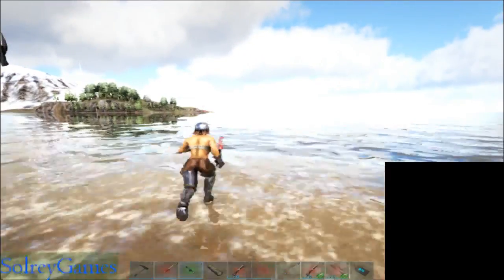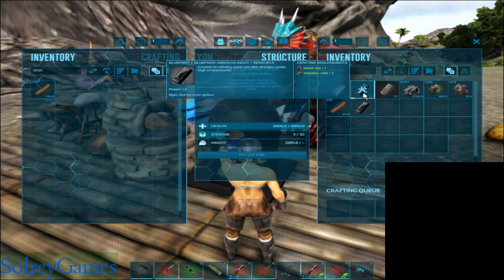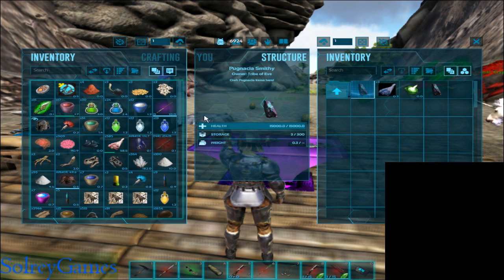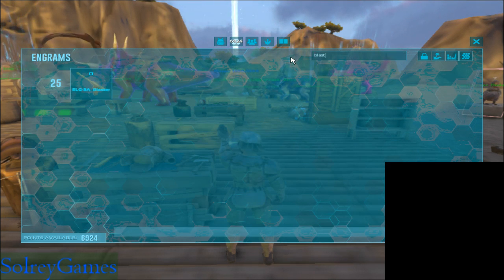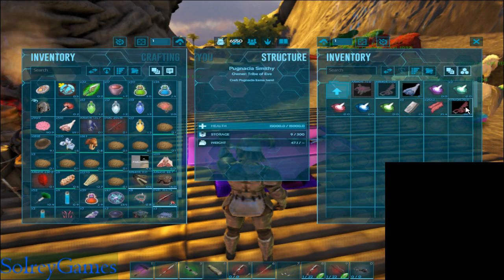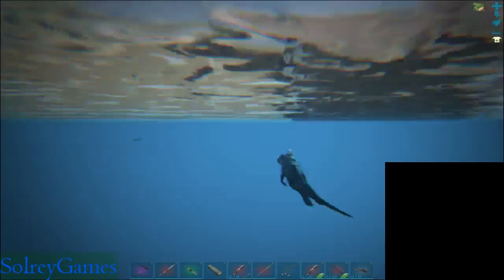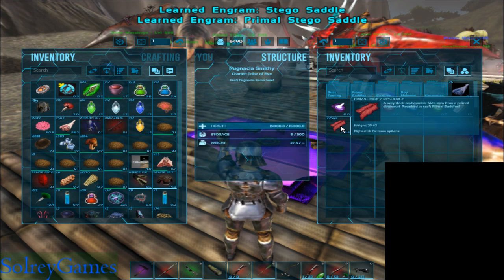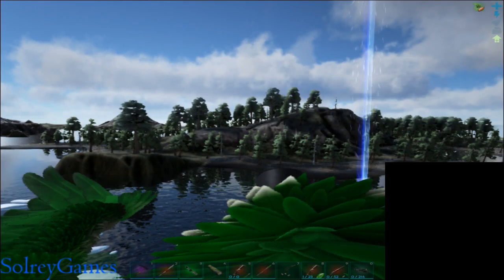Ark. Heavily modded: Pugnacia, Transformation, Primal fear, bionics and more!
15th stream. this one's not that interesting and we ended up crashing...again...:( -- Watch live